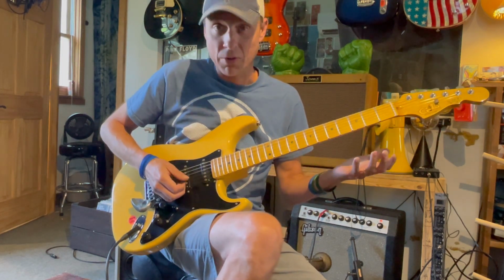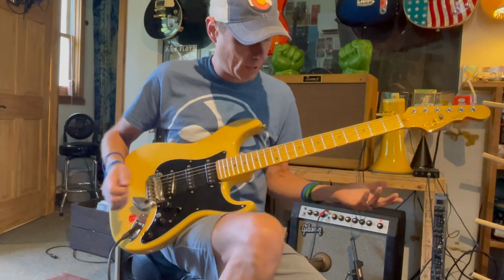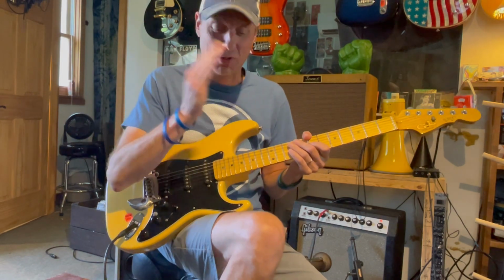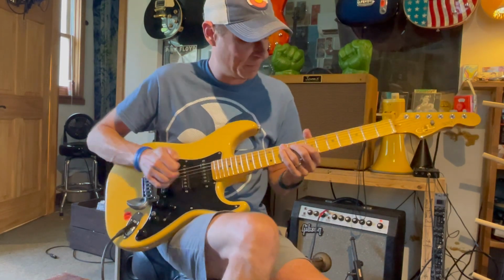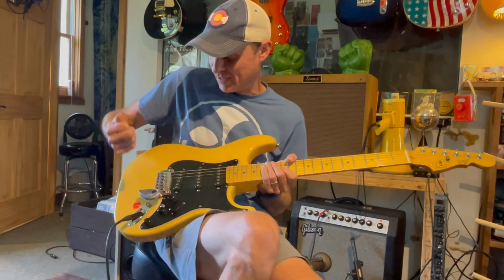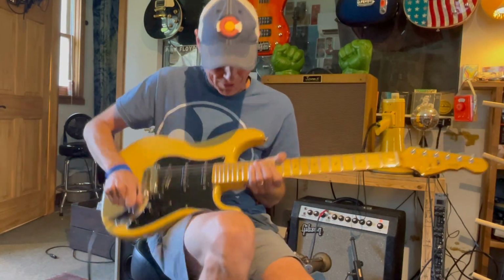Jake Cinninger Full Video on the Jake Blade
Jake Cinninger from Umphrey's Mcgee takes a moment to discuss the Jake Blade and why he absolutely loves it.